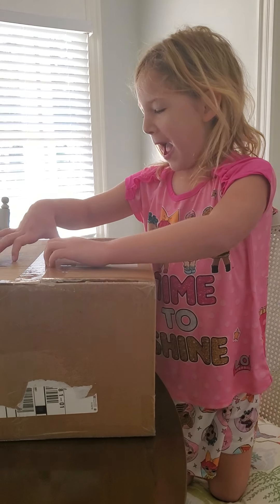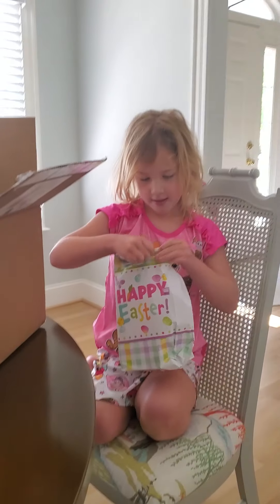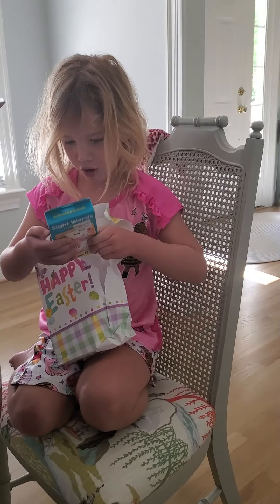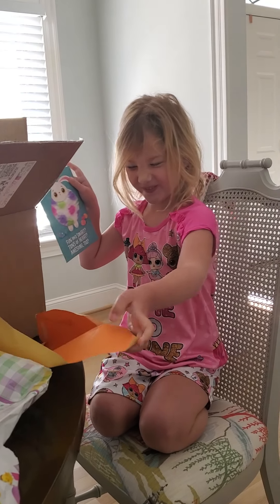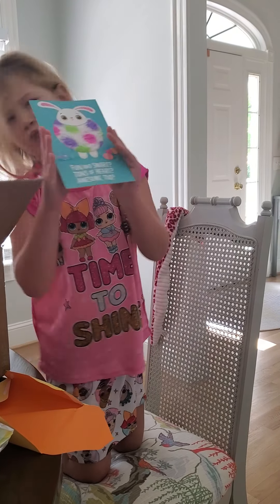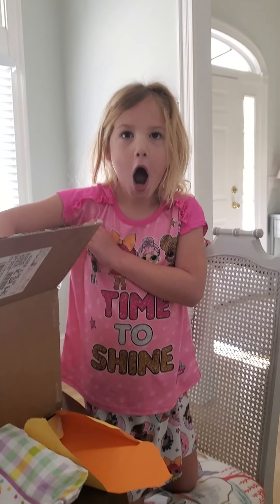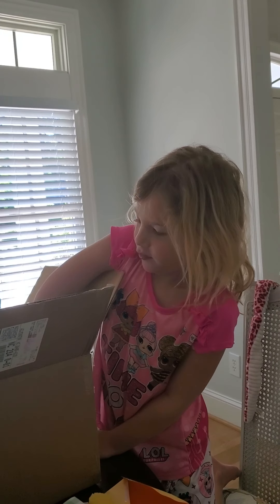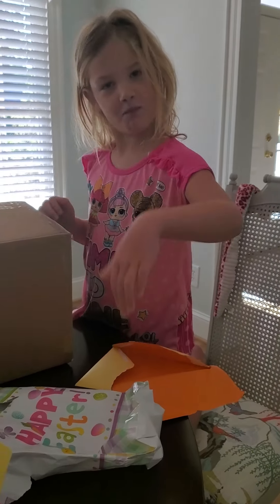Kaylee opening her Easter package from Mae-Mae & Grandy 2020